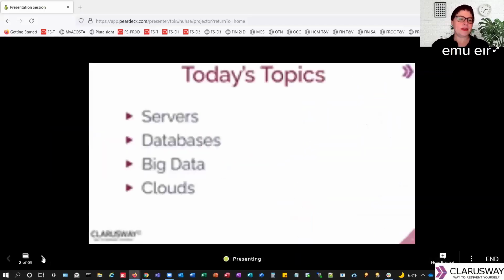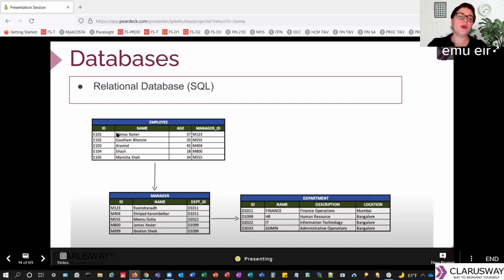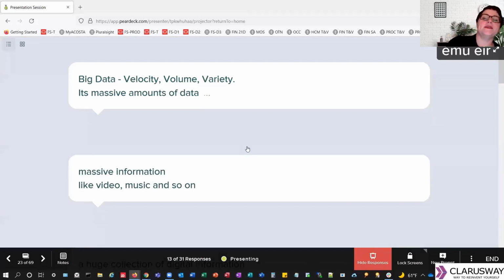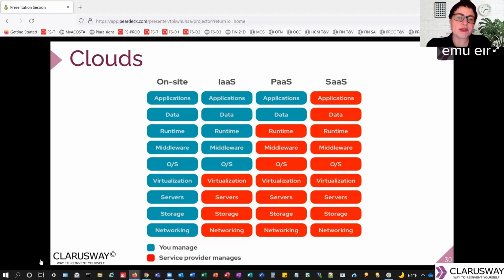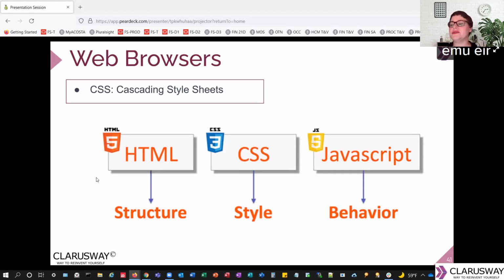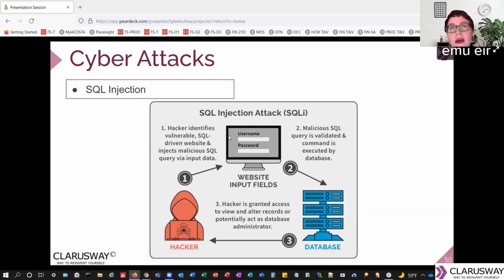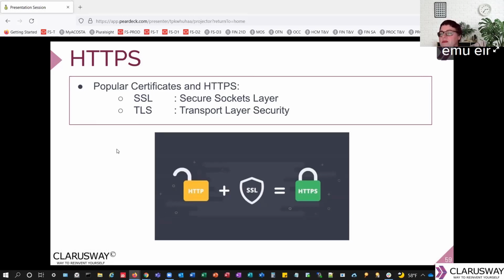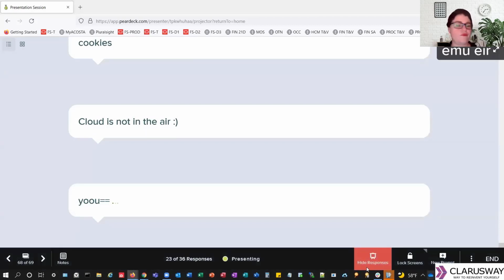Computer Fundamentals Full Course | Session 4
This video aims to provide viewers with an understanding of how data is stored, managed, and processed on servers and in the cloud.

The video starts by explaining the concept of a server, which is a computer that provides data and services to other computers over a network. It covers the different types of servers, including file servers, web servers, and database servers, and how they are used to provide data and services to clients.

Next, the video explores databases, which are collections of data that are organized and stored in a structured way. It explains the different types of databases, such as relational and NoSQL databases, and how they are used to store and manage data.

The video also covers the concept of big data, which refers to large and complex data sets that cannot be processed by traditional data processing tools. It explains how big data is processed and analyzed using specialized tools and techniques, such as Hadoop and Spark.

Finally, the video covers the concept of cloud computing, which is a model for delivering computing services over the internet. It explains how cloud computing allows users to access computing resources, such as servers and storage, on-demand and pay only for what they use.

Overall, the video is an excellent introduction to the concepts of servers, databases, big data, and clouds, and is suitable for anyone who wants to gain a basic understanding of how data is stored, managed, and processed in modern computing systems.